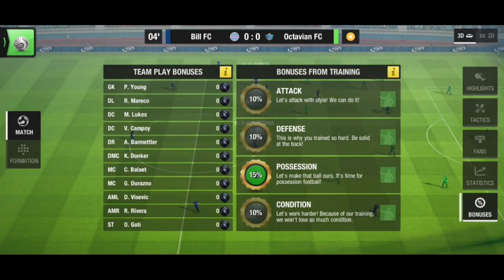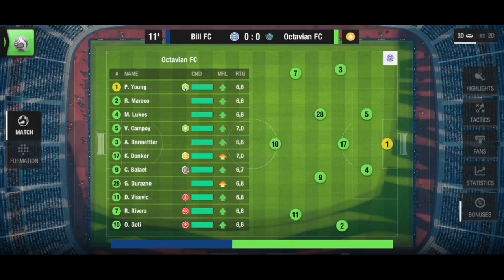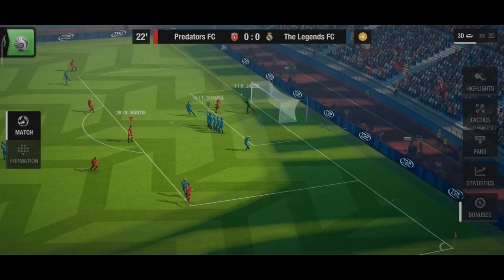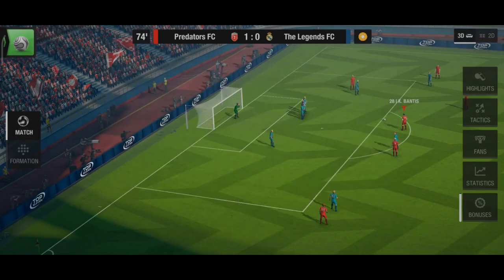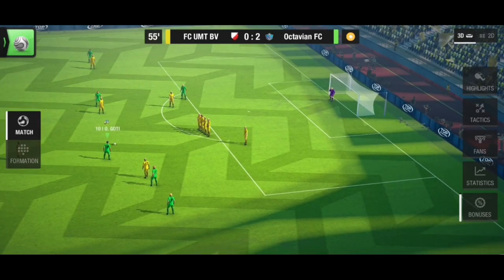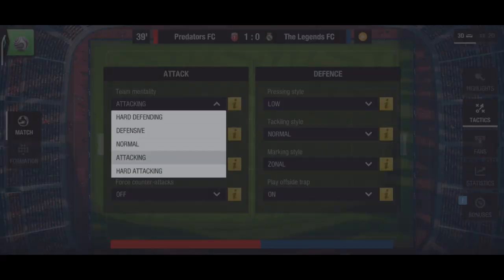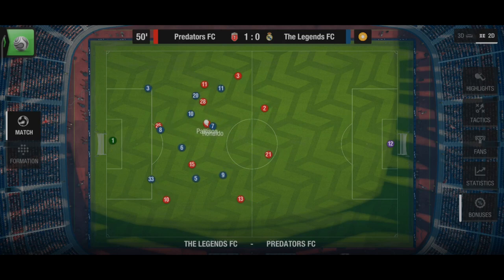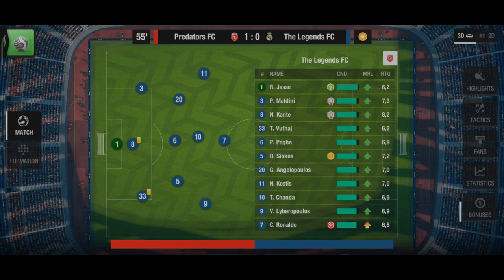Top Eleven 2022 3D: Complete Analysis and Breakdown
In this video, I will show you the complete breakdown and analysis of the Top Eleven 3D features. From skill moves, playstyles and tactics that may change the Top Eleven Meta (Most Effective Tactics Available).
This is a video you may want to watch before using your tokens and rest packs to powertrain that special player you have with a great playstyle. You may find a tip or a trick that may help you get better at Top Eleven.

Timestamps
00:00 Intro
00:40 User Interface Improvement
00:52 Player jerseys
01:12 Crossing has improved
01:43 Free Kicks Improvement
03:28 Annoying no team bonus message
03:40 Poor defense positioning
04:22 Attack can also have poor positioning
04:39 Penalty kicks are all right footed
04:50 Sorry bro, formation is bad
05:04 Skill moves finally here in Top Eleven
05:40 New Hotshot event packs reaction
06:37 Rant and outro

Wild tags (really wild bro)